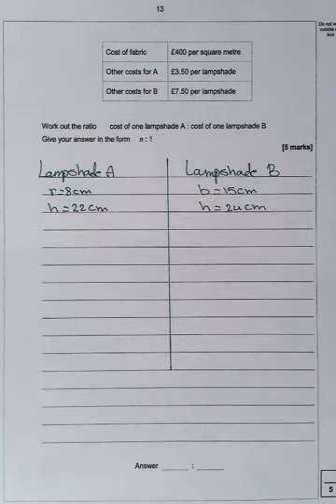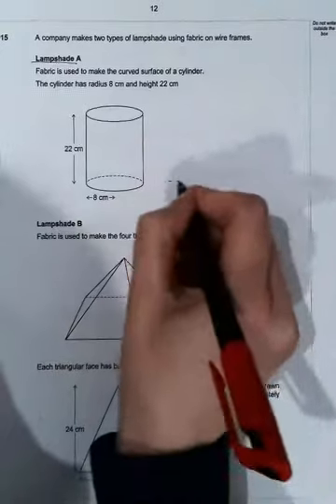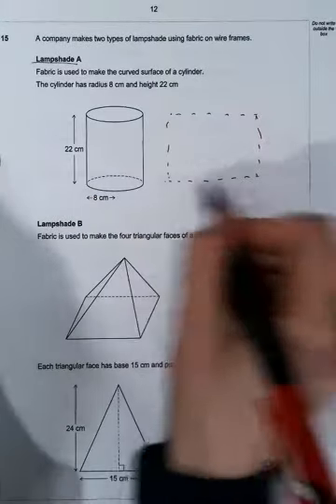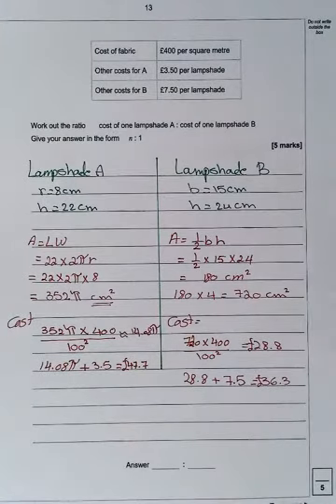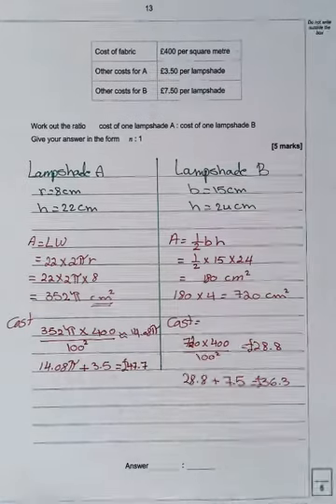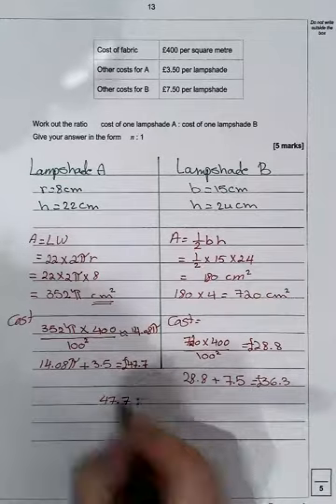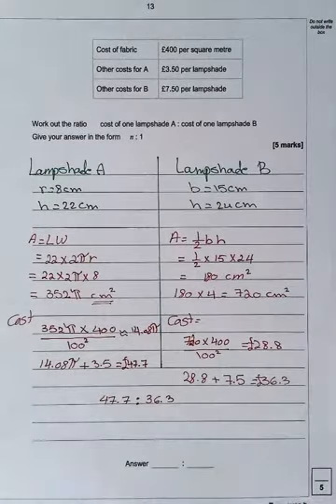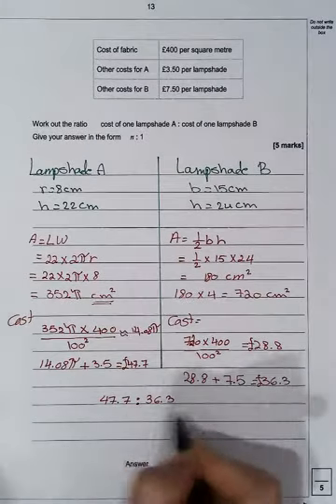15 GCSE Mathematics Paper 3H - November 2018 – Answers